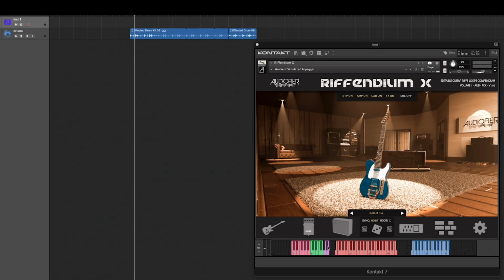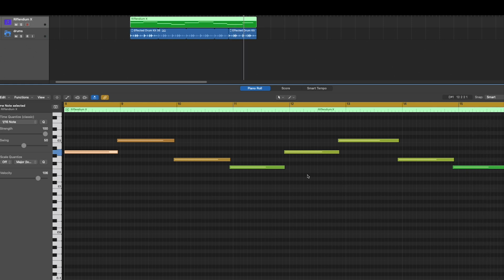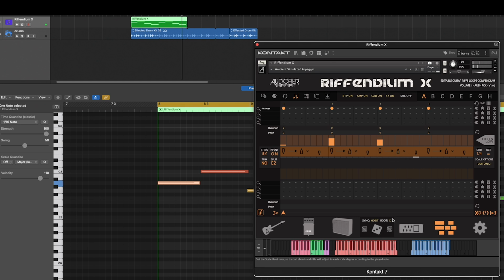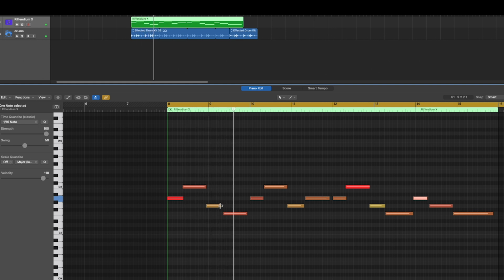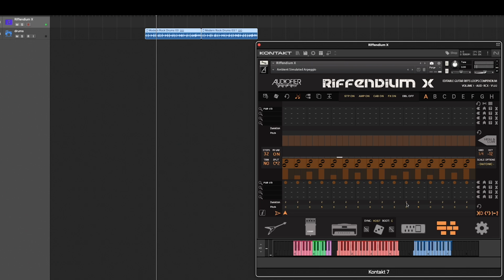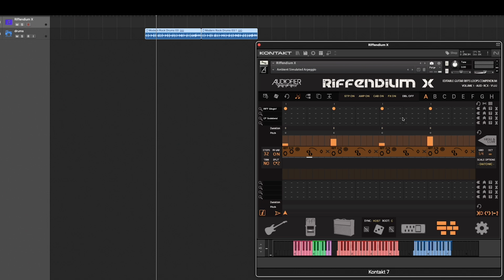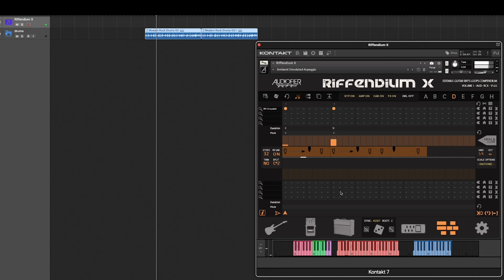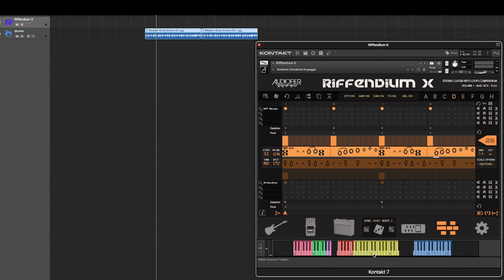AUDIOFIER - Riffendium X Walkthough - Focus on the Sequencers Page.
In this video we describe in a more detailed way some of the main features of Riffendium X, focusing mainly on the sequencer page.

00:03 How best to use Riffendium X
01:21 Keyswitches
04:03 Playing Riffendium X
04:59 The Rig presets
09:41 Sequences presets
10:58 Triggering the Loops: quantizing and legato playing.
17:46 Equal and Unequal Notes Modes: One finger or two fingers playing (brief intro)
19:31 Riffendium X mapping: chord types, modes, roots.
22:02 Chord/Parts/Dynamic Loop Variations
24:54 Modulating keys: The Root Keyswitches
28:31 The browser: Loops content & Loops info text
32:07 How to handle Loops Regions
40:55 Using the Low & High Sequencers
43:10 Unequal Notes Mode: Independent low & High Pitches
49:30 Step Pitches: riff within riffs
53:20 Creative uses of Riffendium X: a playable instrument or a loop library?
1:00:40 Editing the loops: The loop PARTS.
1:02:40 Composing loops together: connectives loops
1:04:45 Editing the loops: The sample start editor (also 1:11:16 and 1:24.20)
1:06:37 Sequence automatic variations
1:07:26 Using the SCENES
1:12:07 Pitch Bend: Real time loop variations
1:14:36 Editing long loop regions: Allow chords changes within a region - Regions splits
1:17:54 Split regions to create new rhythms
1:19:00 Scale options: Different mappings & real time "mood" changes. VARI ONE & TWO
1:22:54 Deleting regions, inserting gaps.
1:25:40 DUAL mode: two guitars, two different parts.